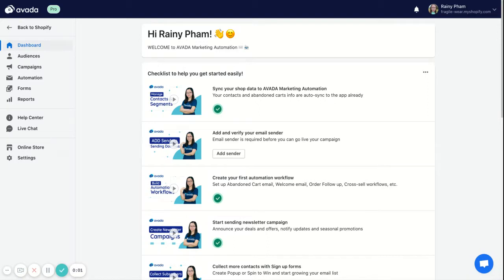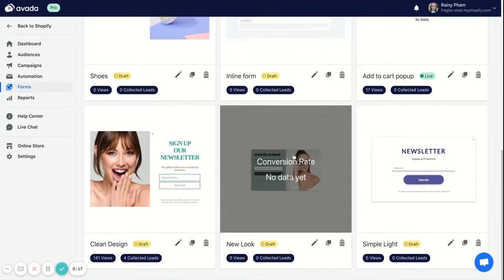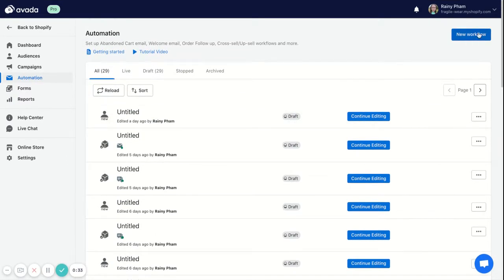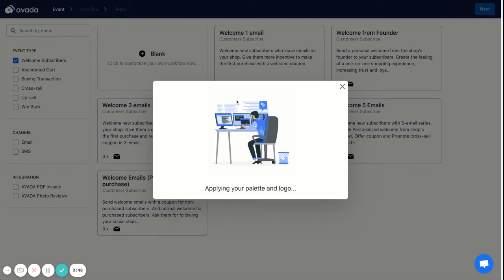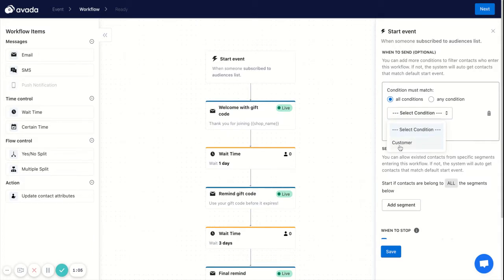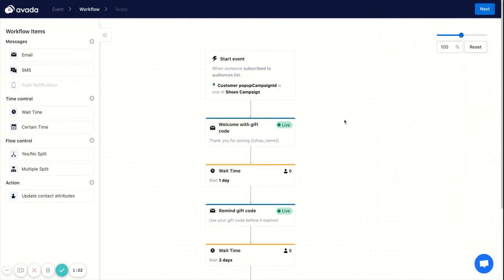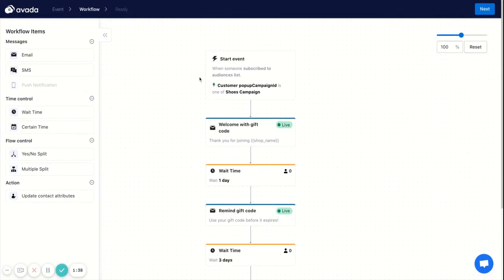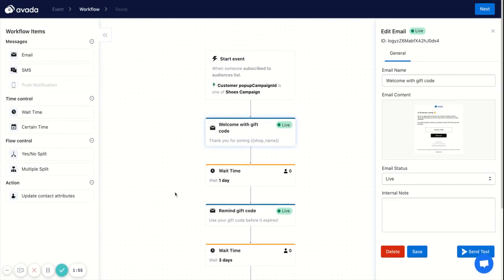How to connect Sign up form with Welcome emails in AVADA?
Do you want to send Welcome emails to specific people who sign up via one of your form? This is video will shortly guide you on how to connect a specific sign up form with automation welcome emails. Let's explore!